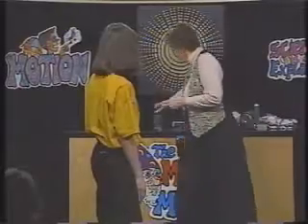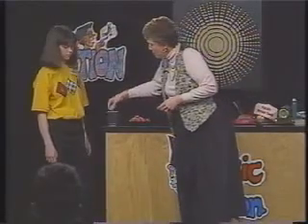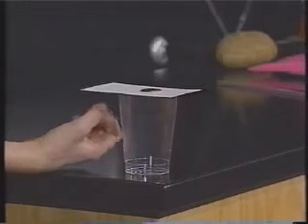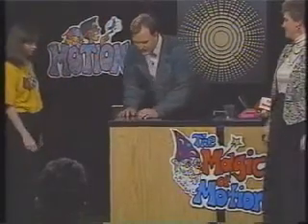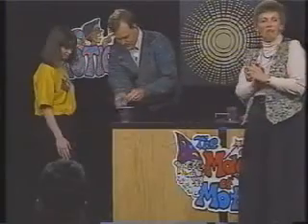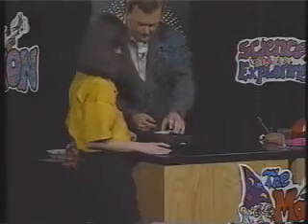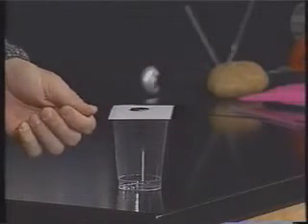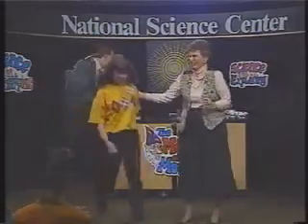Card Flick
This video clip shows an easy demonstration of inertia and Newtons First Law of Motion.